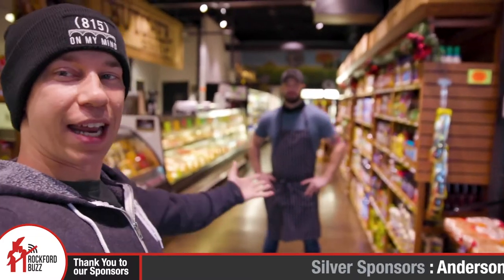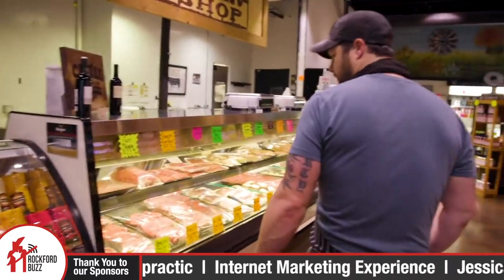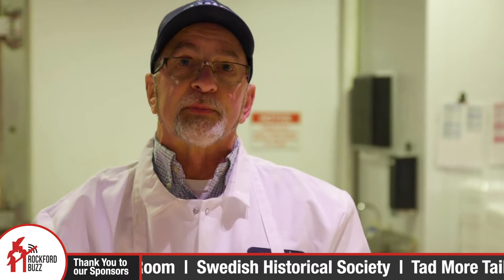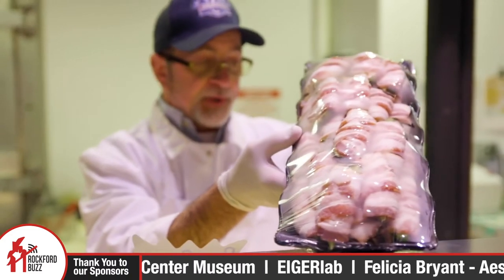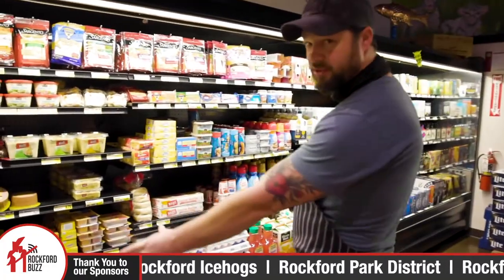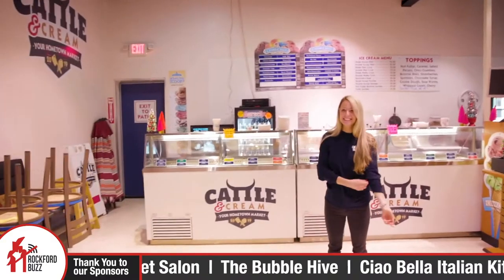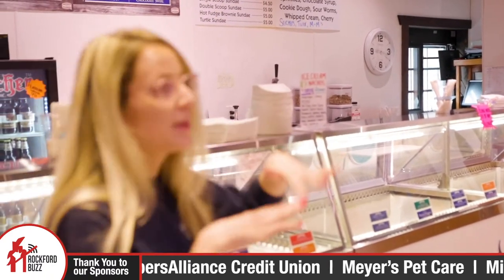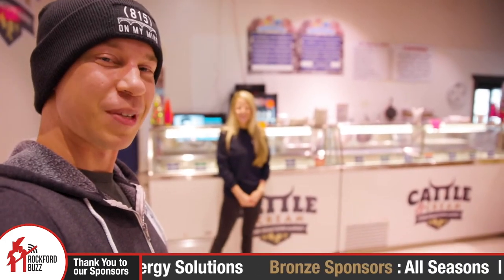Serving Up the Best Quality Goods w/ Cattle & Cream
Cattle & Cream is a new market in Cherry Valley. They've been in town for a year serving up quality USDA Choice Black Angus meats, specialty deli items, and premium ice cream (which they have ‼️28‼️ flavors of!).

Their grocery section also knocks it out of the park. They take care to make sure they provide the best quality for their guests. Everyone can find something to fit their taste at Cattle & Cream.

If you haven't paid them a visit yet, be sure to stop in soon!

"Rockford Buzz" Apple and Android Mobile Apps